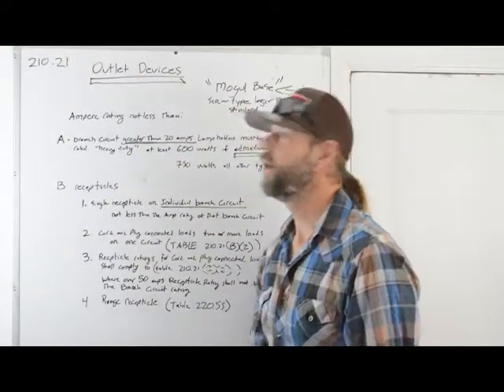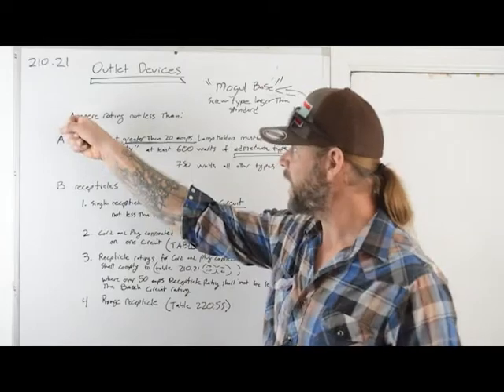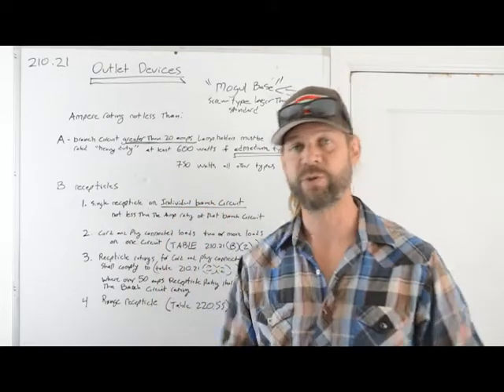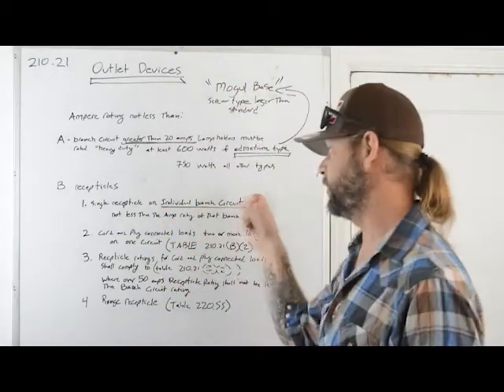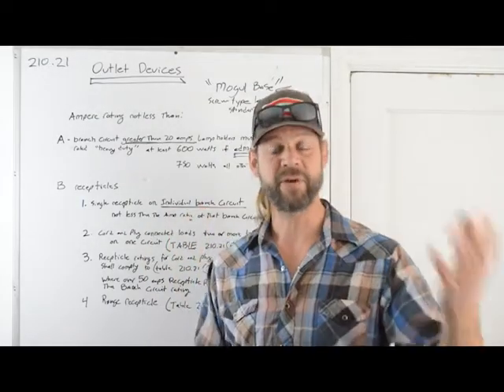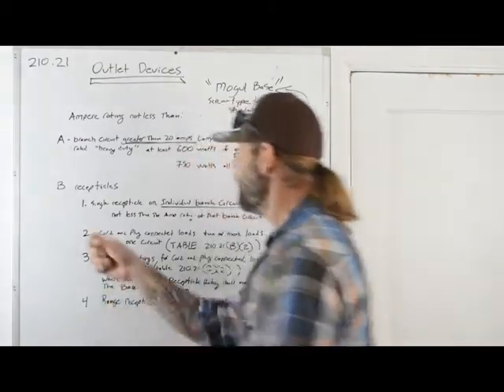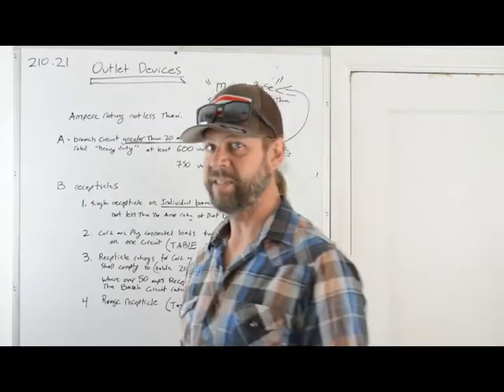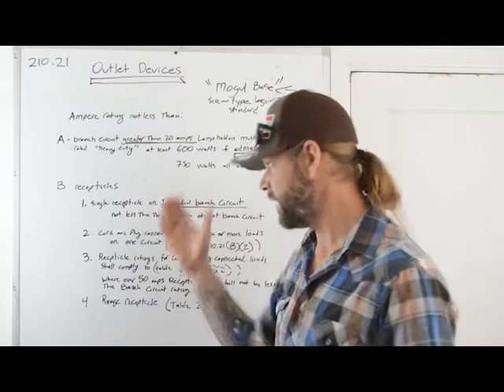NEC 210 21 Outlet Devices